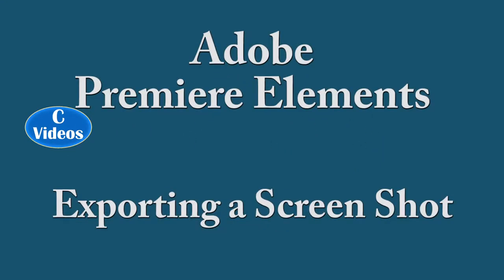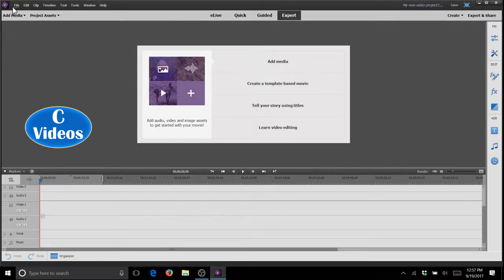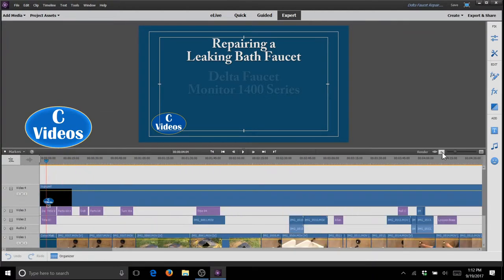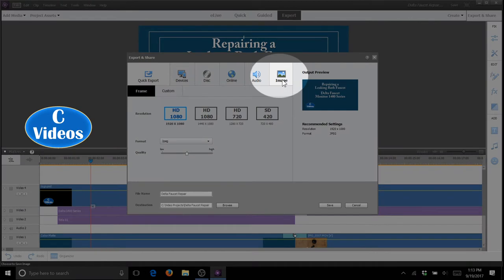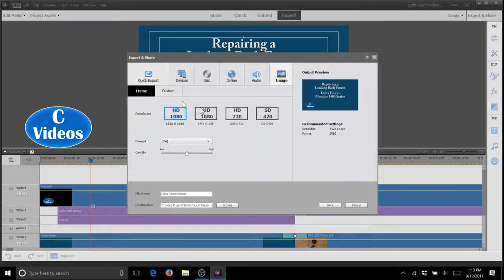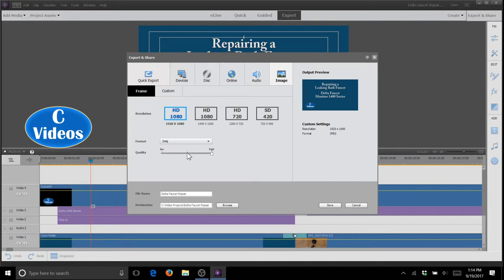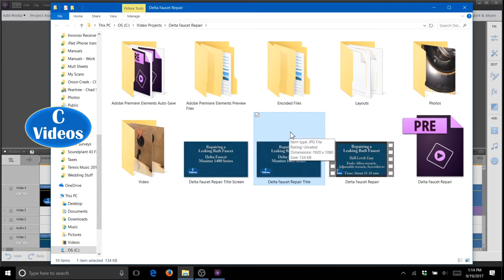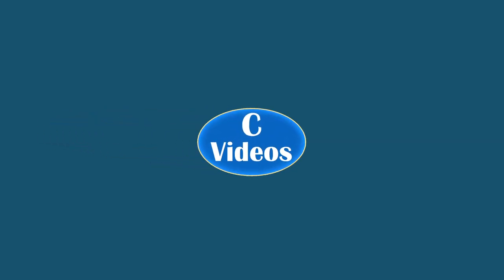Creating a Video Screen Grab image in Adobe Premiere Elements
In this video, I demonstrate how to make a screen grab image file of a single frame from your edit timeline in Adobe Premiere Elements. This is shown on Premiere Elements 15 but the process is similar in other versions. Some refer to this as a frame grab, or screen shot, but the principle is the same, exporting a jpeg image file from a single point in time from the edit timeline. I hope you find this Adobe Premier Tutorial helpful.

Link to purchase software used